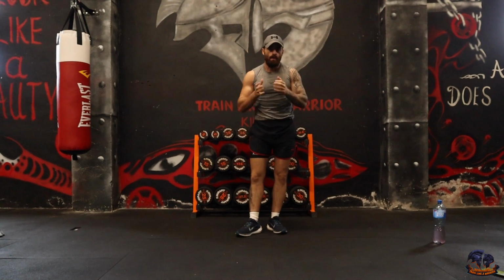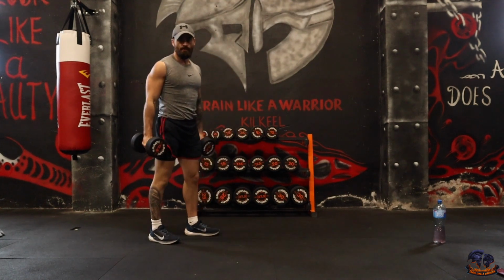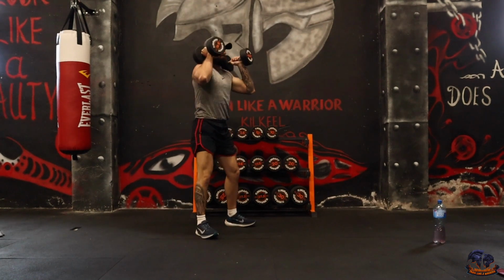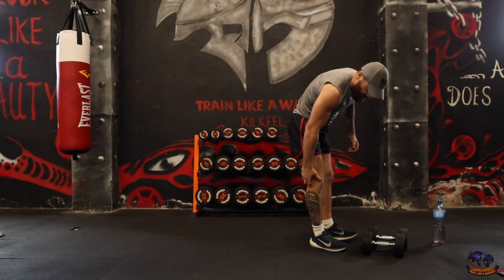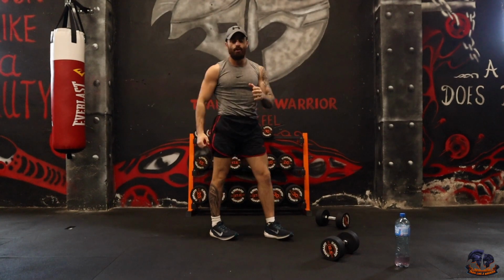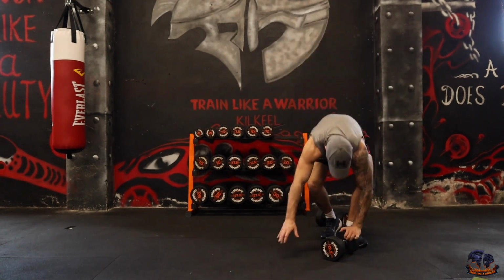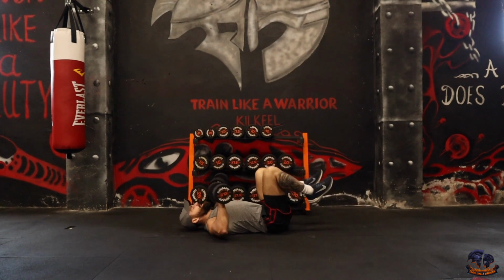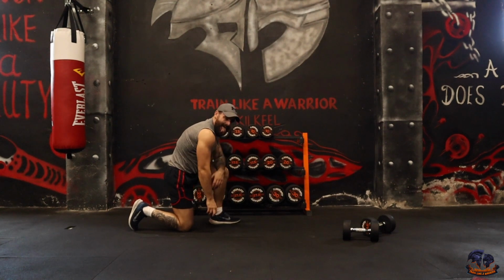AMRAP High Intensity Strength Workout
Join The Train Like A Warrior Workout Studio👇🏻

Workout alongside Conor Sloan with this AMRAP high intensity strength workout targeting your total body that you can perform at home and all you need is a pair of dumbbells. This workout is designed to build strength, endurance, and burn A LOT of calories.

⚔️Workout Details

▸ Full Body
▸ 8 Reps for each exercise for as many rounds as possible
▸ 2 Rounds : 12 minutes each
▸ Dumbbell Or Kettlebell

Squat thrusters
Push ups
Bent Over Rows
Reversed lunges
Shoulder Press
Bicep Curls
V Crunch

Round 2

Chest Press
Deadlifts
Goblet squats
Pike push ups
Overhead Tricep Extension
Side lunges
Plank get ups

To maximise results within this challenge be sure to join Warrior Squad